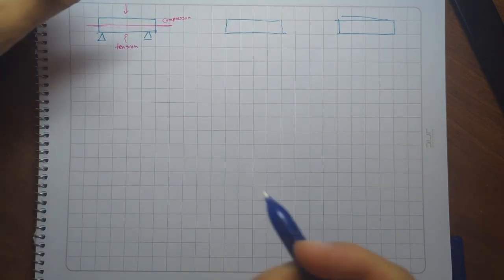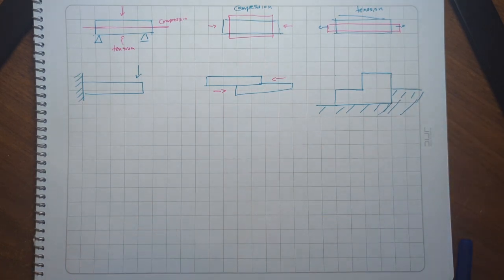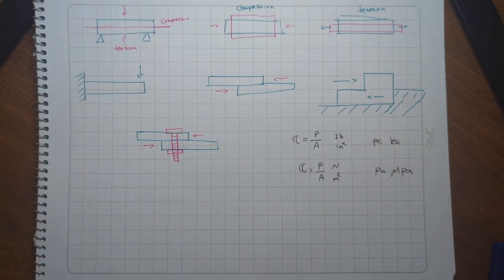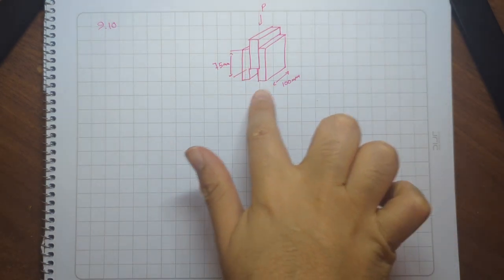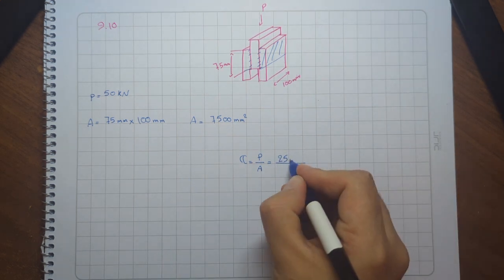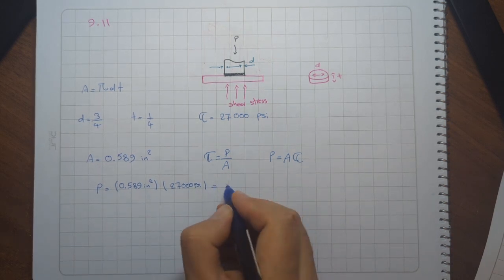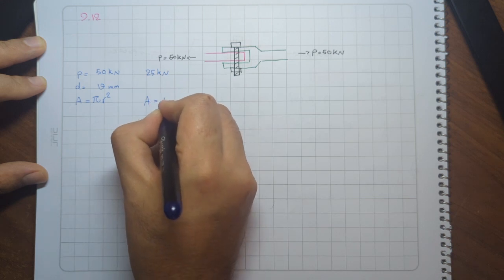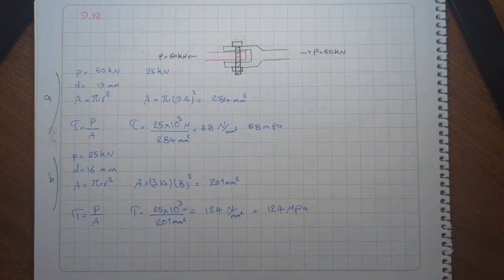Chapter 9 B